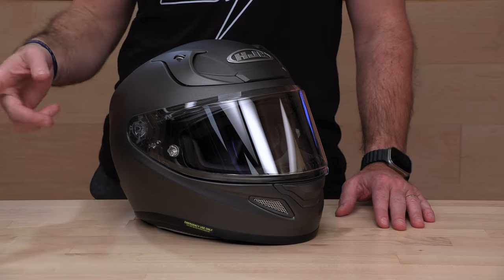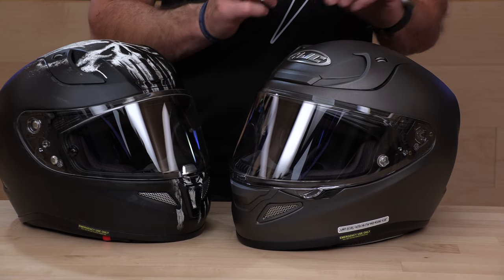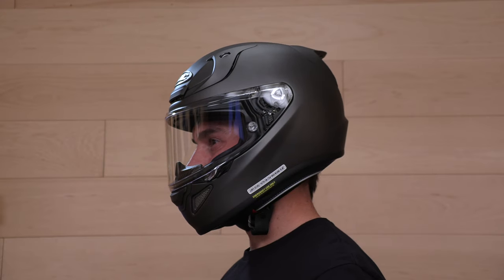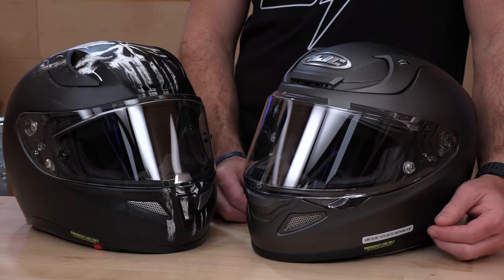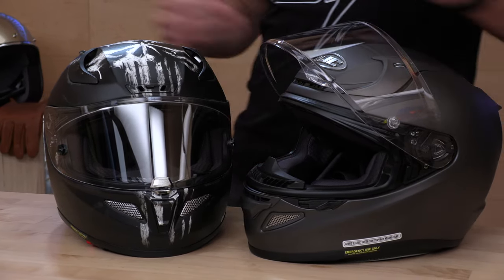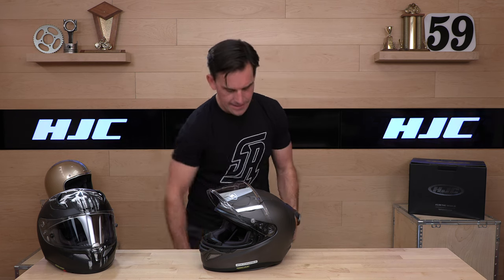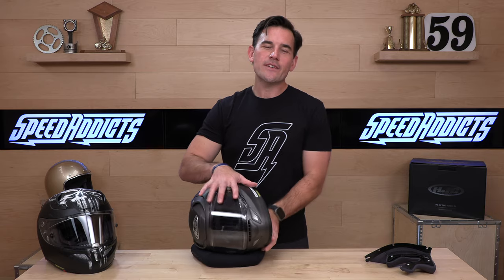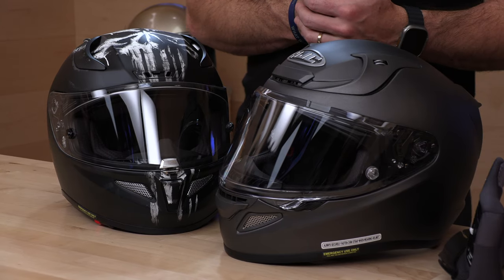HJC RPHA 12 Helmet Review at SpeedAddicts.com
HJC RPHA 12 HELMET - AVAILABLE NOW AT SPEEDADDICTS.COM

Elevate your riding experience with the HJC RPHA 12 helmet, a true masterpiece of motorcycle helmet engineering. Crafted with precision and innovation, this helmet is designed to meet the demands of discerning riders.

The Premium Integrated Matrix (P.I.M.) EVO technology sets this helmet apart. It combines reinforcement materials like Carbon-Aramid Hybrid and Natural Fiber to enhance shock-resistant performance, all while maintaining remarkable comfort and lightness. Whether you're cruising on the highway or pushing the limits at high speeds, the aerodynamic shell structure ensures peak performance while providing the utmost safety.

The HJC RPHA 12 is your passport to a superior riding experience, combining safety, style, and comfort. It features a Pinlock Ready HJ-42 Visor with 99% UV protection and an anti-scratch coating, offering clear vision. Included as standard are both clear and dark smoke visors, along with a Pinlock, Chin Curtain, and Breath deflector. This helmet has you covered, providing exceptional value and performance.

Premium Integrated Matrix EVO (PIM EVO)
Optimized Aerodynamic Performance: Reduced lift and drag for enhanced stability
DOT Approved
Premium Integrated Matrix EVO TBD
Optimized Rear Spoiler
Aerodynamic Focused Shell Shape
HJ-42 Curved Shield and Ratchet Reduces Air Drag & Noise
2-Way Pivot Ratchet System Provides Improved Sealing
Maximum Air Intake: 4 Intakes & 3 Exhausts
Enlarged Front Intake For Maximum Defogging
Fully Removable Interior With All Size Interchangeable Cheek Pads
Emergency Pull Tab